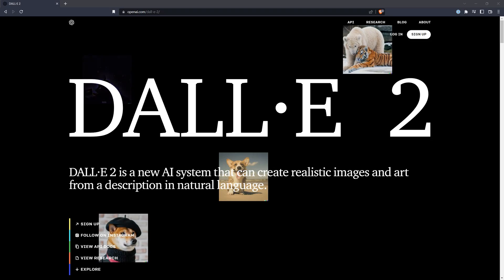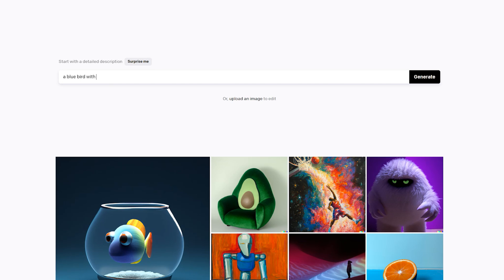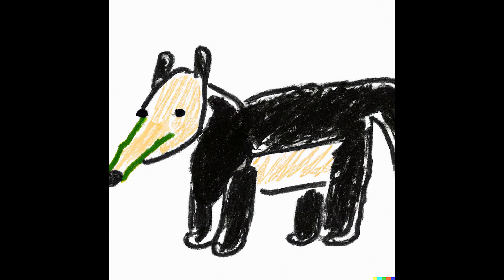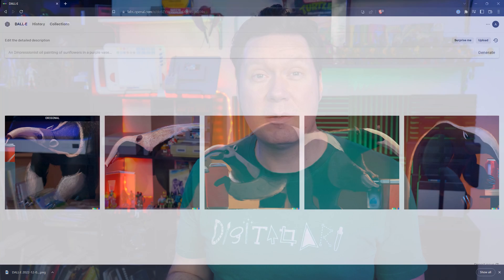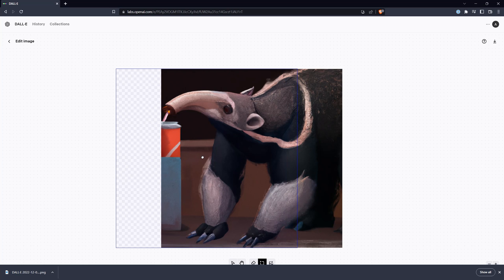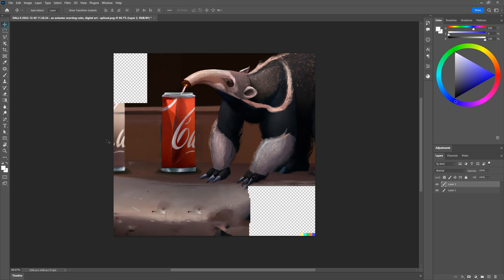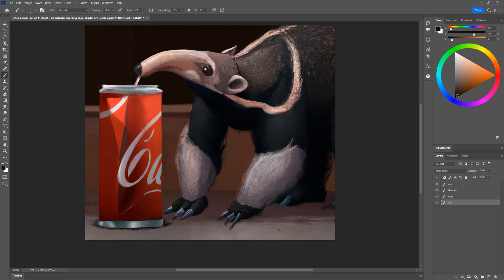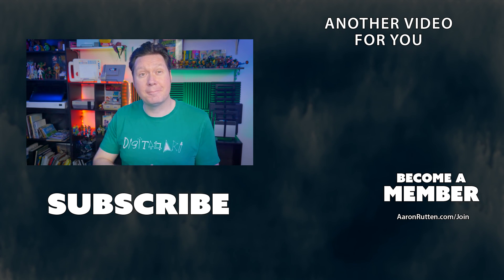Using DALL-E to Generate Images & A.I. Art - Tutorial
Learn how to use DALL-E 2 to generate images and A.I. art for free with an easy to use online app. I'll show you the basics and some advanced techniques like Outpainting and editing in Photoshop CC 2023.

00:00 - Intro
00:18 - Create an Account
00:29 - Credits
01:19 - Generating Your First Image
02:15 - How to Enter Prompts
03:33 - Downloading & Sharing
03:55 - How to Make Variations
04:38 - Recent List & History
05:14 - Collections
05:33 - How to Outpaint
06:57 - How to Edit in Photoshop
08:59 - How Can You Use Generated Images?
10:05  - Outro